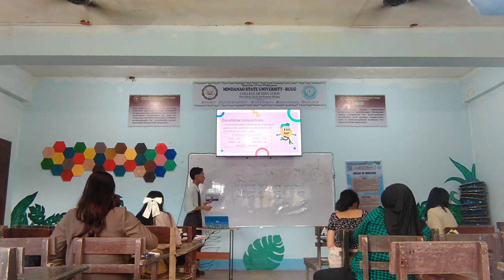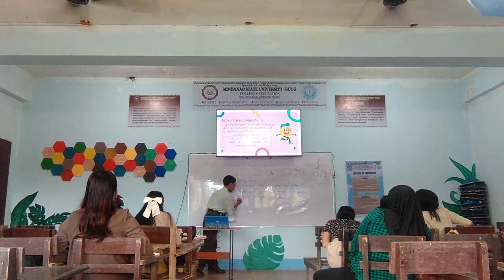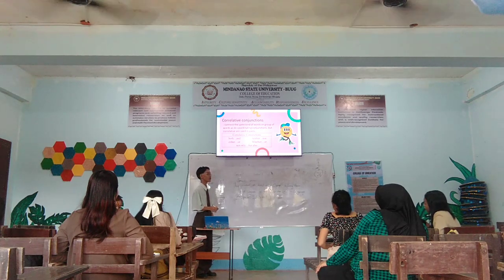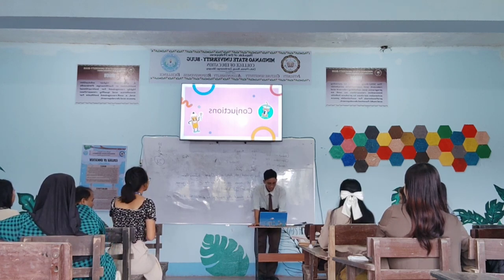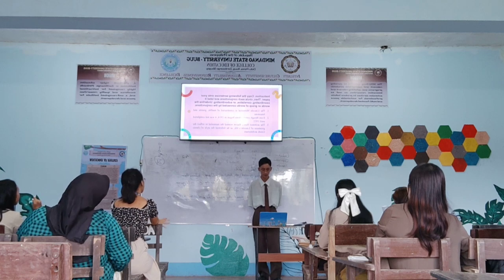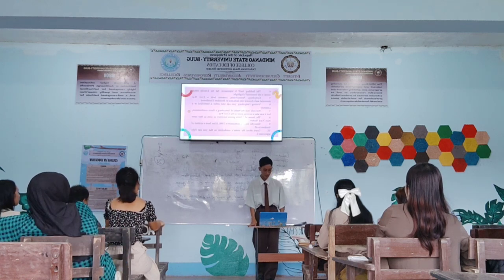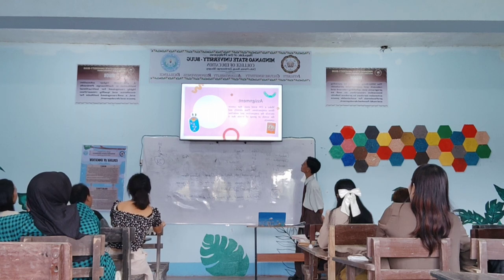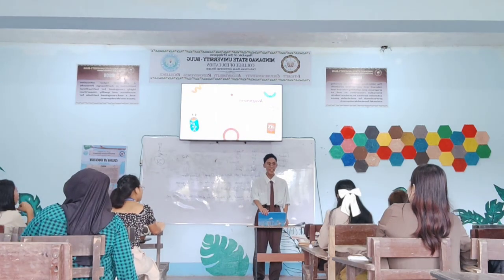Salvador, John Philip S., ELE 141